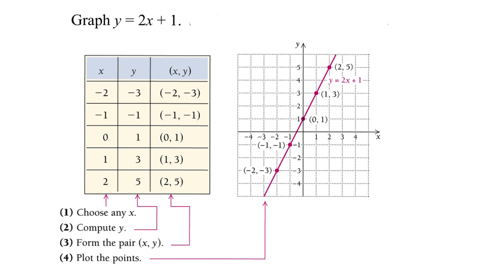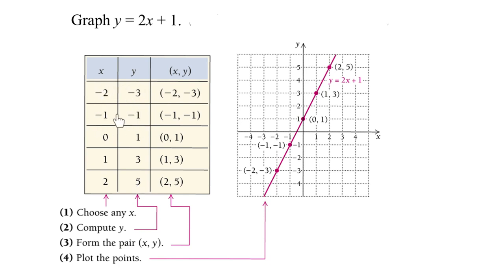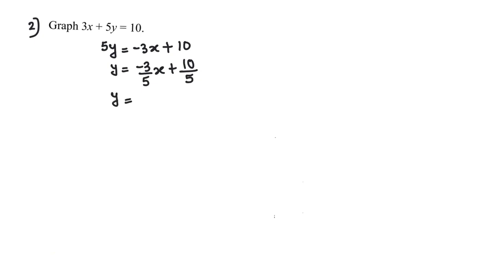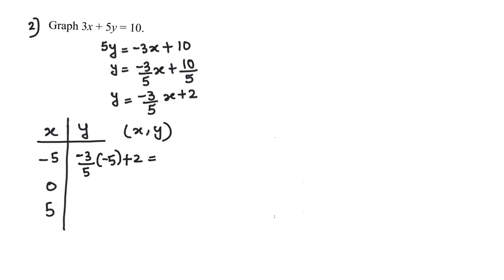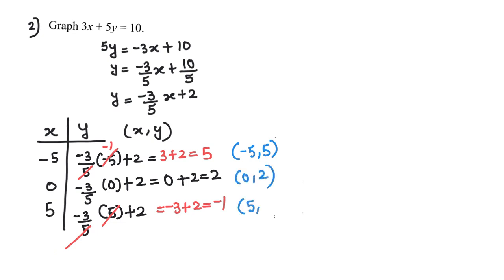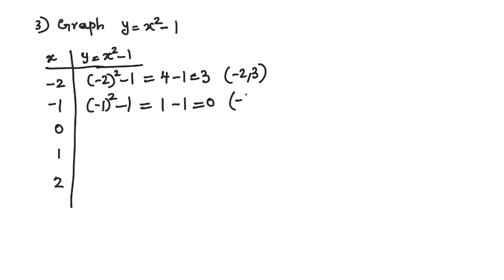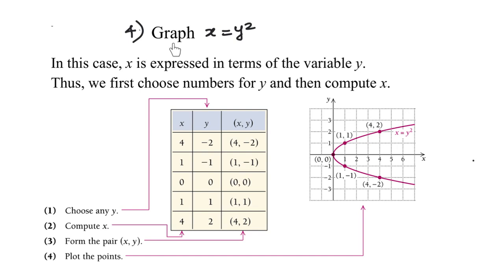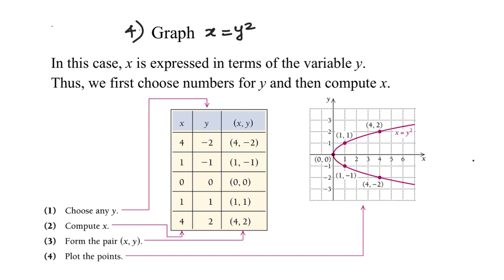Graphing linear and quadratic functions mp4